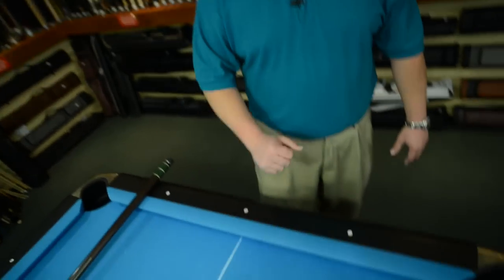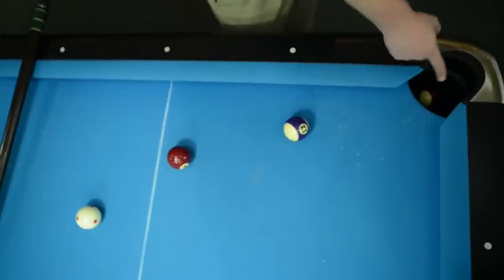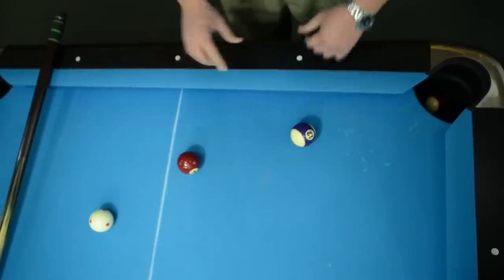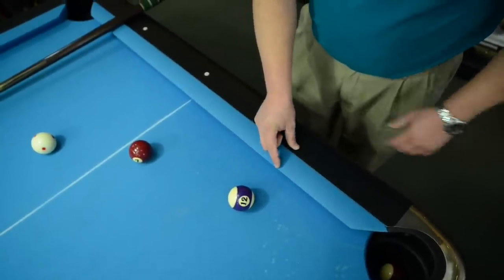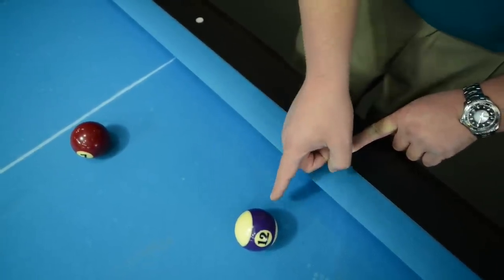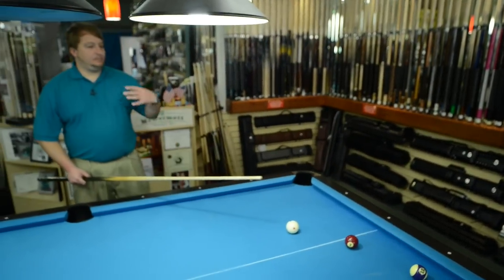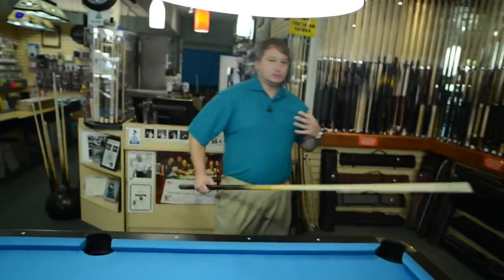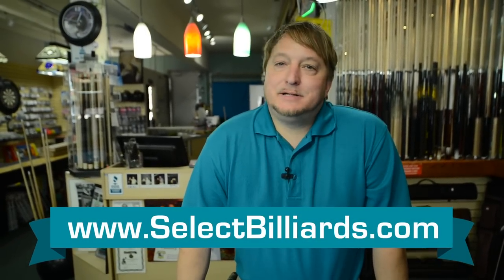How to do a Simple Billiards (Carom) Shots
- Get your next cue with us!